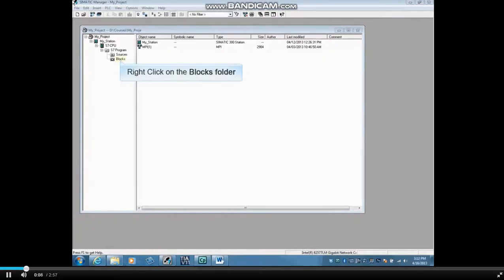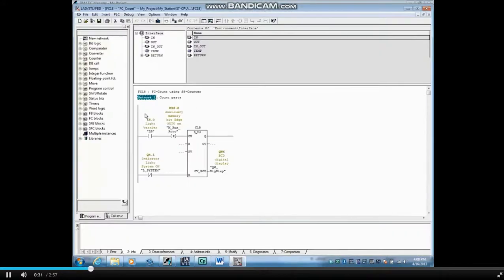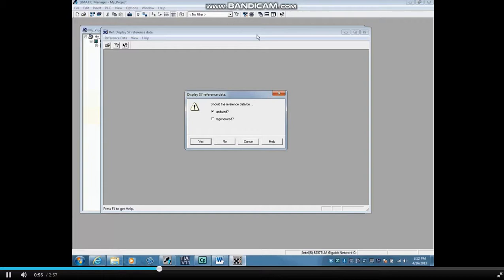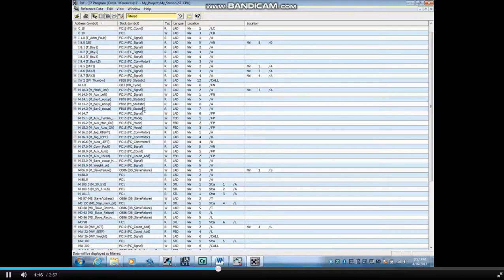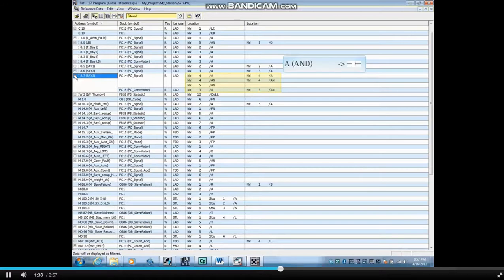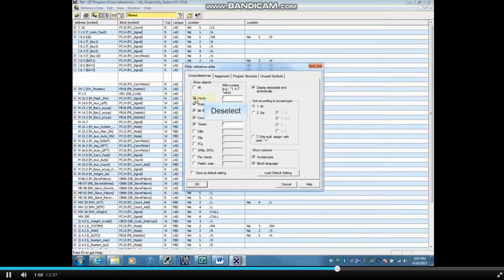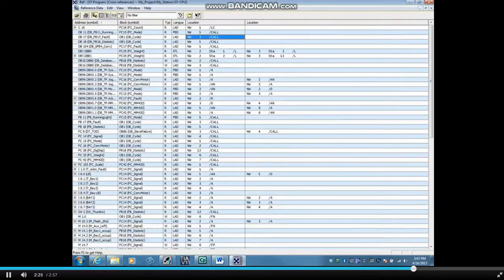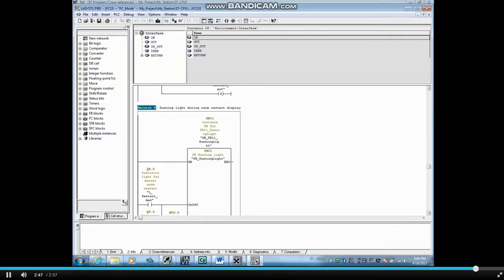How To Search an Address In Simatic Manager # Cross Reference - 2 Of 3